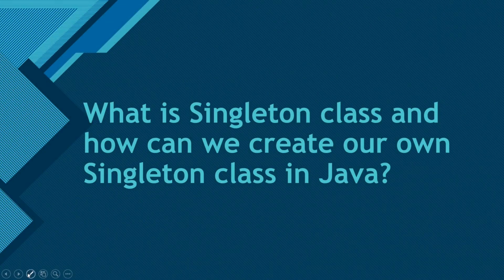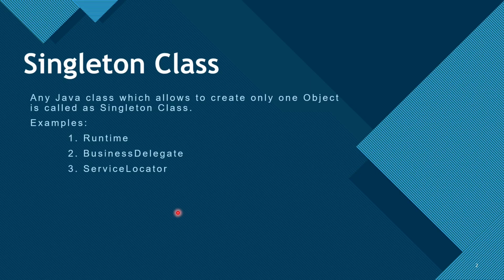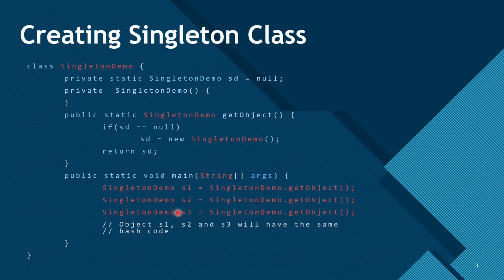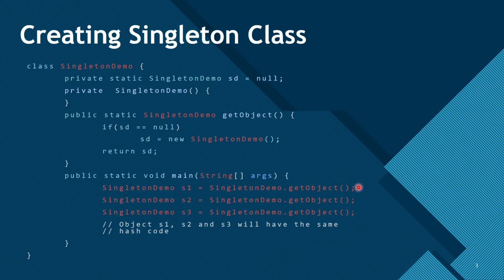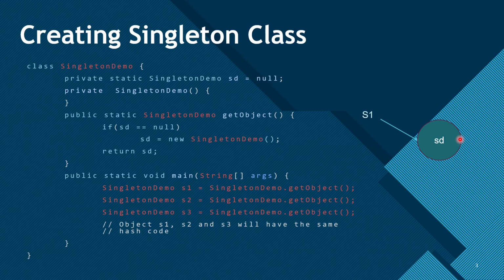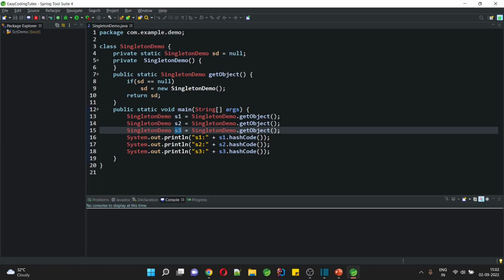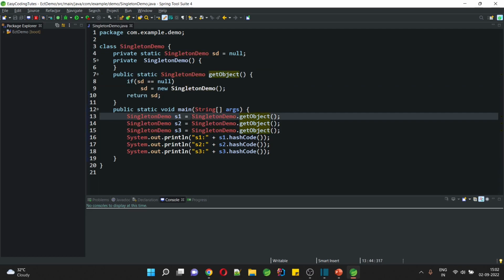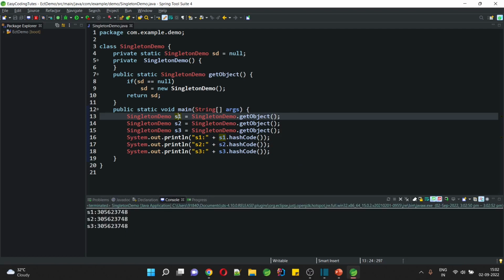What is Singleton class and how can we create our own singleton class in Java?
About custom singleton creation in Java.